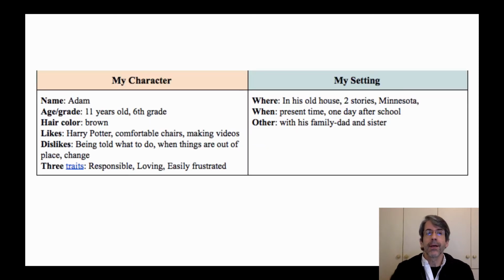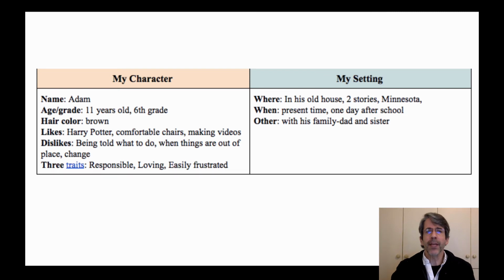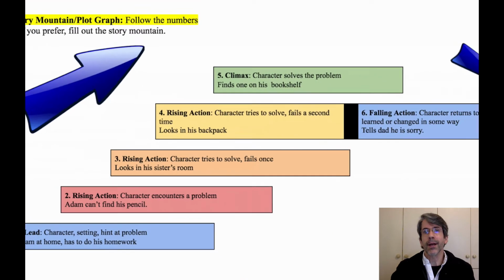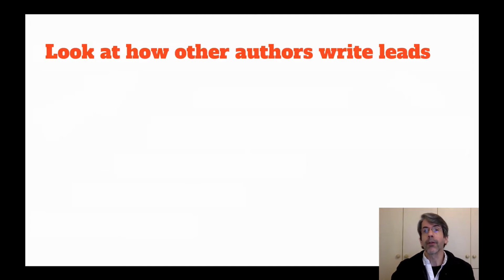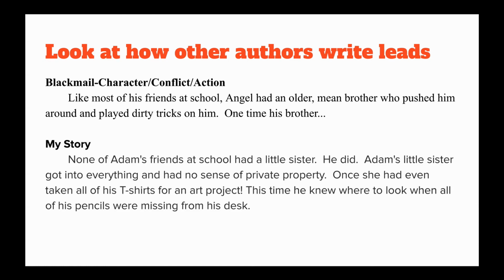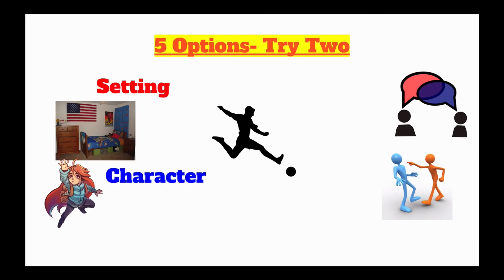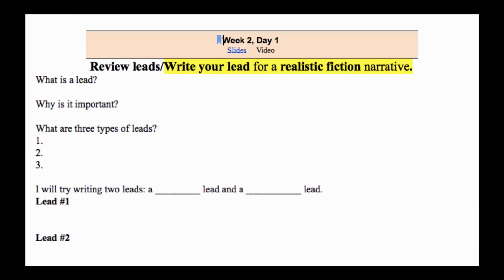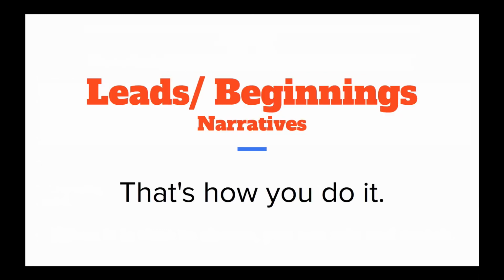Epic Narratives Lead:Beginnings Week 2 Day 1B